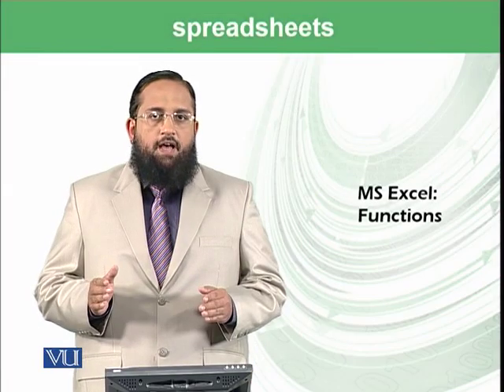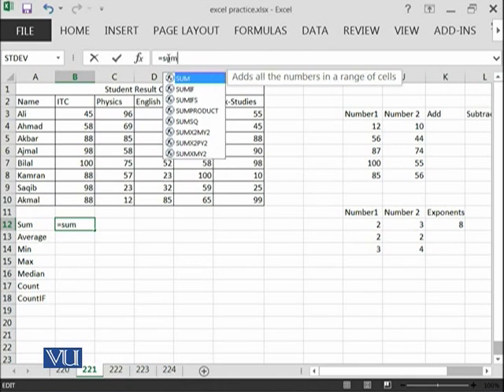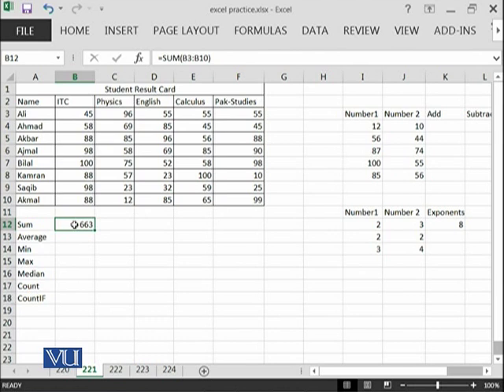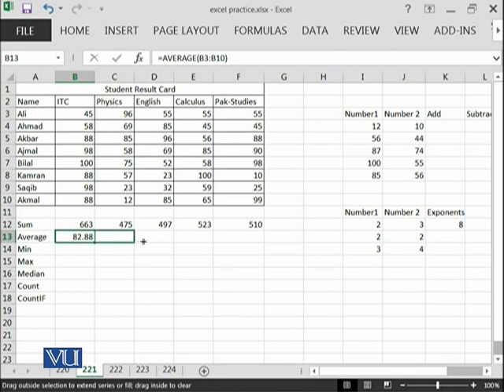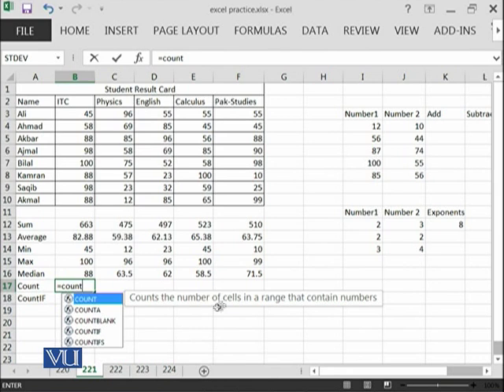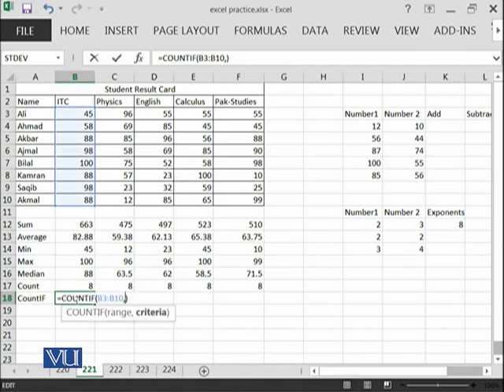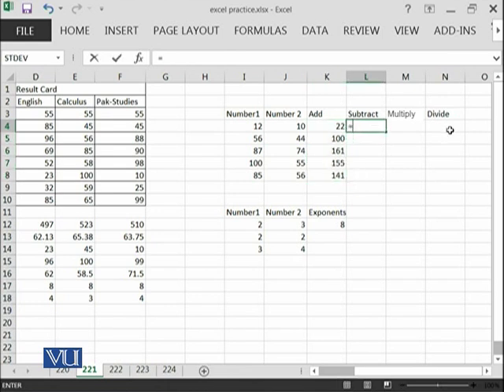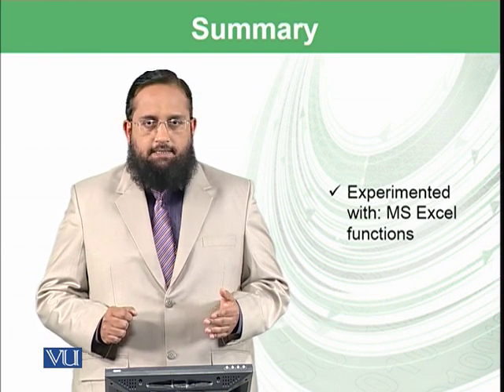MS excel: functions | Introduction to Computing | CS101_Topic221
Topic-221. MS excel: functions
By Dr. Tanveer Afzal